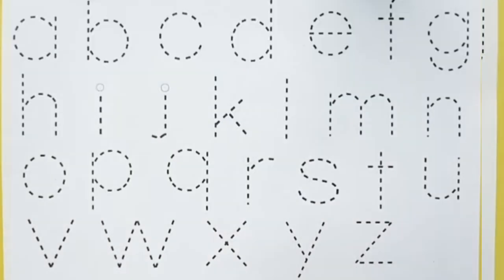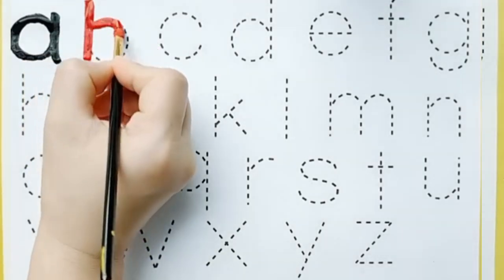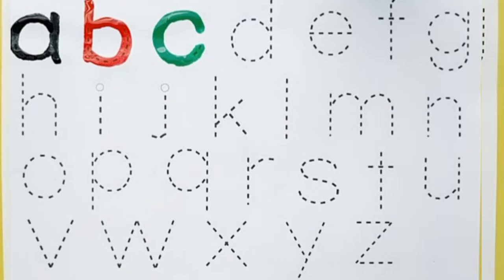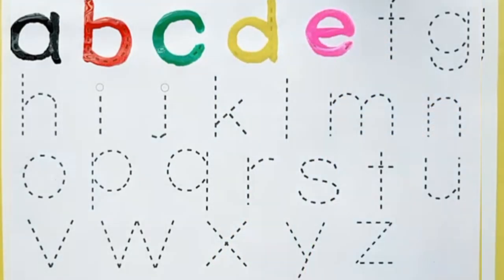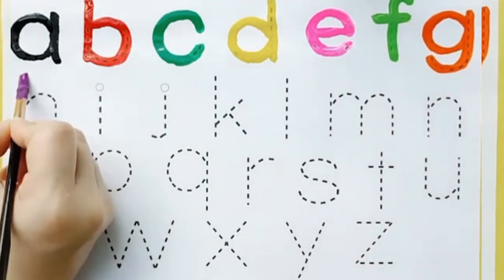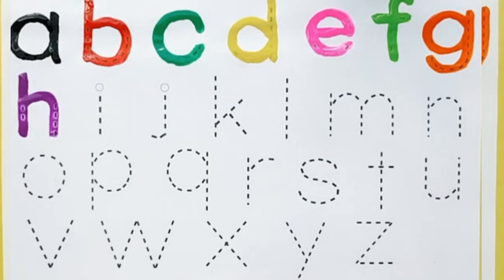A B C D ALPHABET LEARNING | A B C FOR TODDLER LEARNING